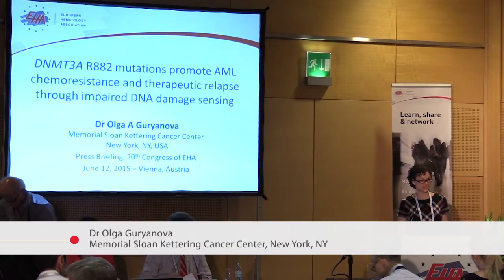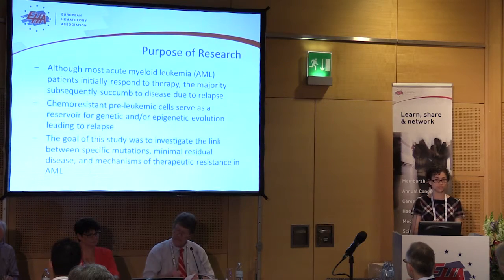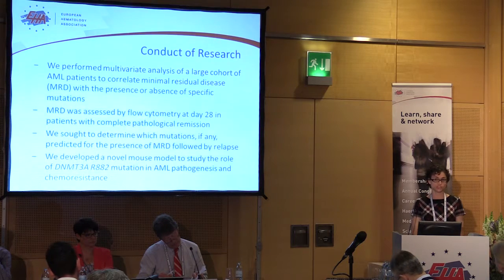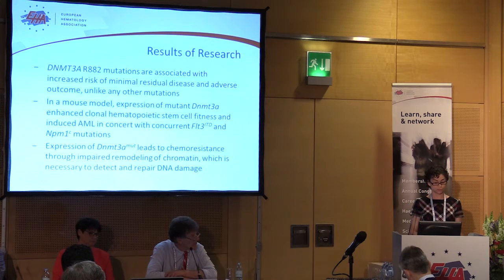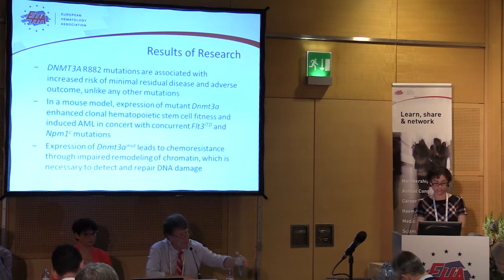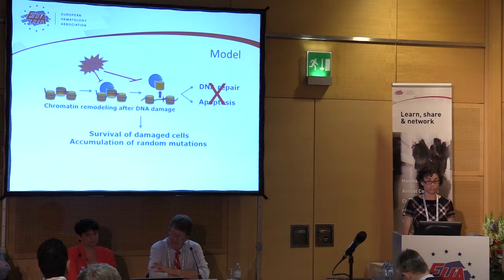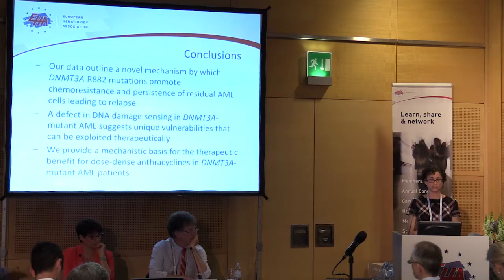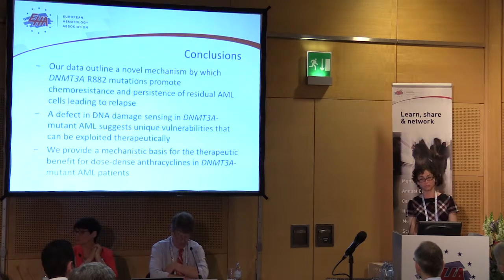DNMT3A R882 mutations in AML promote chemoresistance and therapeutic relapse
Multivariate analysis of patients with acute myeloid leukaemia (AML) at day 28 in clinical or pathologic complete remission showed that DNMT3A R882 mutations were associated with an increased risk of minimal residue disease (MRD) at the time of complete remission. DNMT3A R882 mutations may therefore be important in chemoresistance in AML. A novel genetic mouse model was used to study the role of DNMT3A R882 mutations in AML pathogenesis and chemoresistance.

Presented by Olga Guryanova, MD, PhD, Memorial Sloan Kettering Cancer Center, New York, NY, at the 20th Congress of the European Hematology Association (EHA)